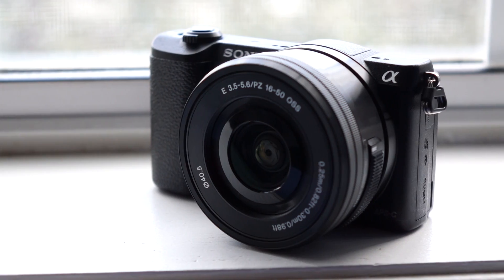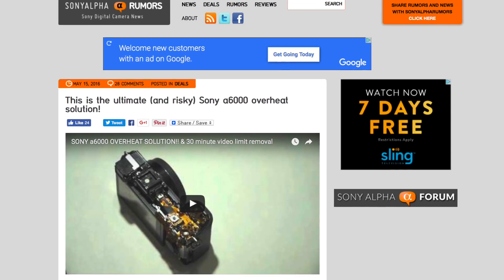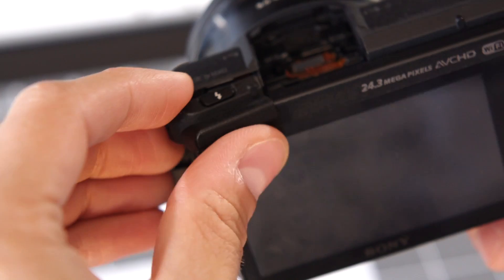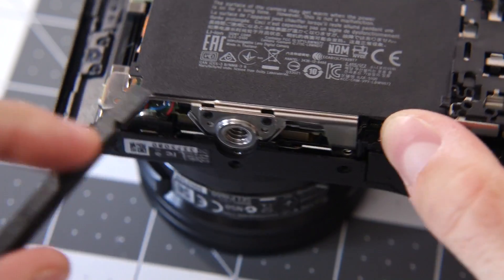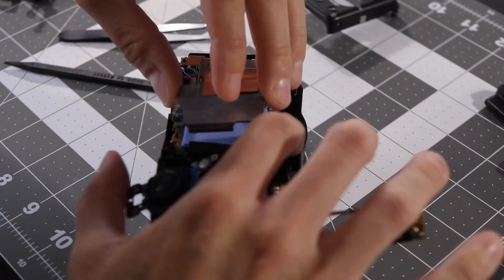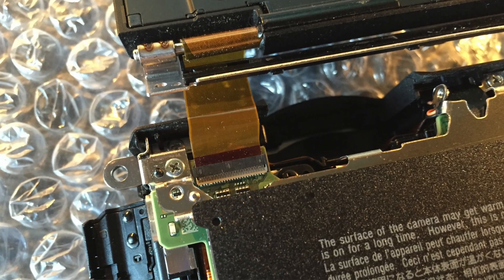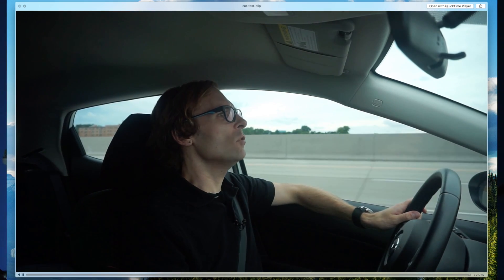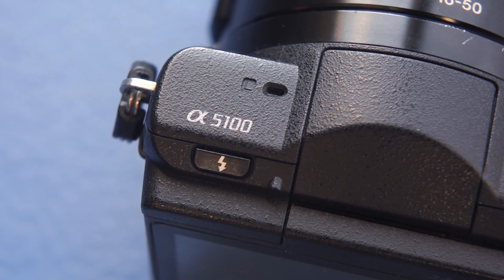A Fix for Sony Camera Overheating...Maybe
Despite getting good reviews, several of Sony's Alpha cameras have become notorious for overheating while shooting video. Let's take a look at a modification to the a5100 that may just fix that.

Music by Joe Bagale, Anitek BoxCat Games Silent Partner and Otis McDonald.